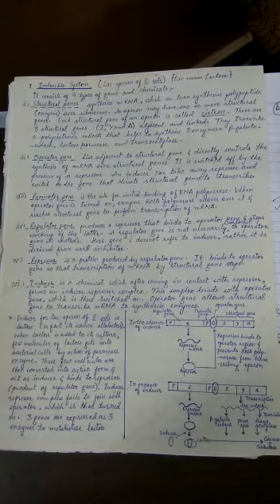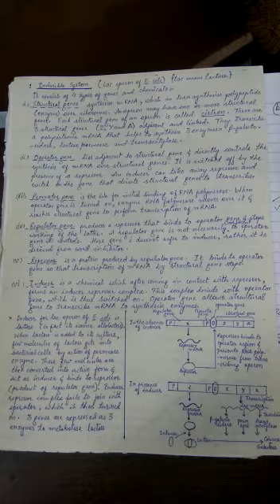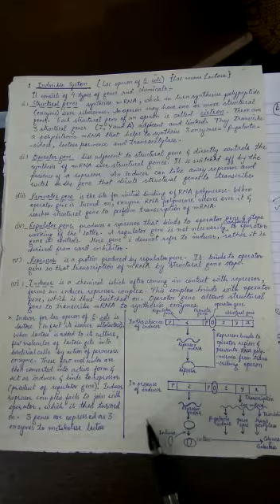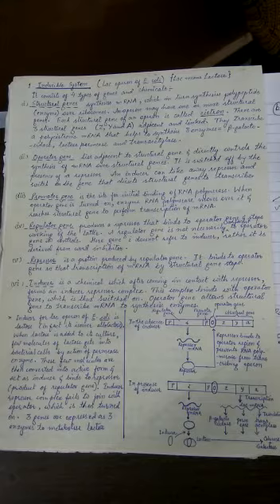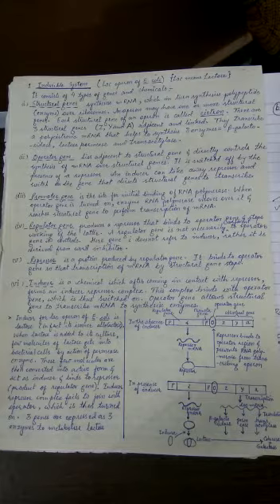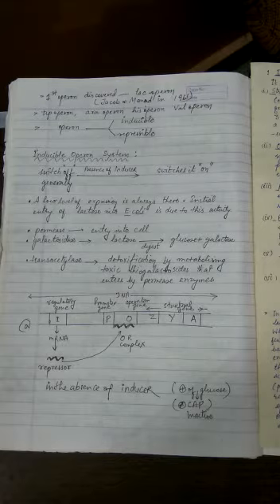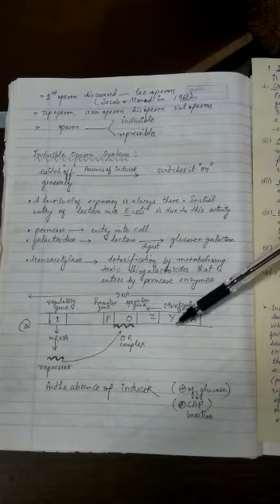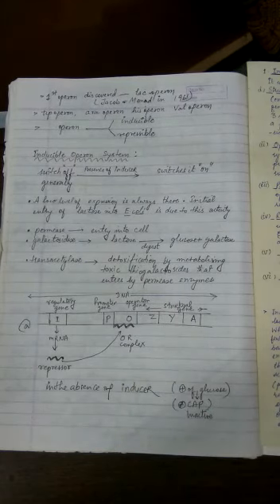Class XII Biology Ch 6 Types of Operon By Neeraj Sir Part 3